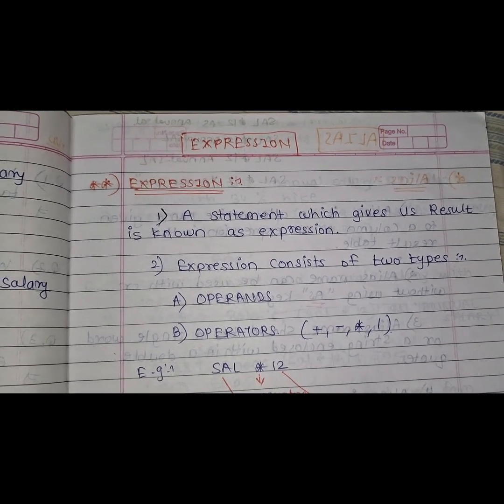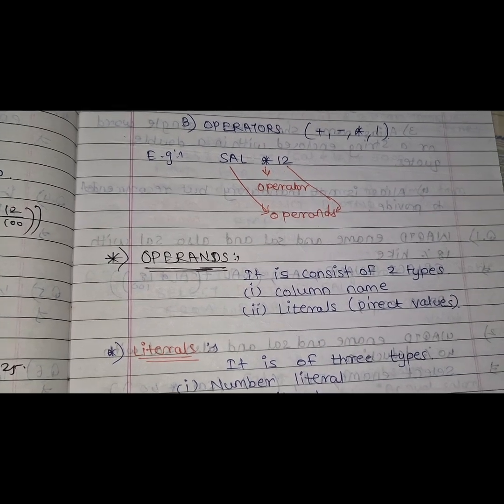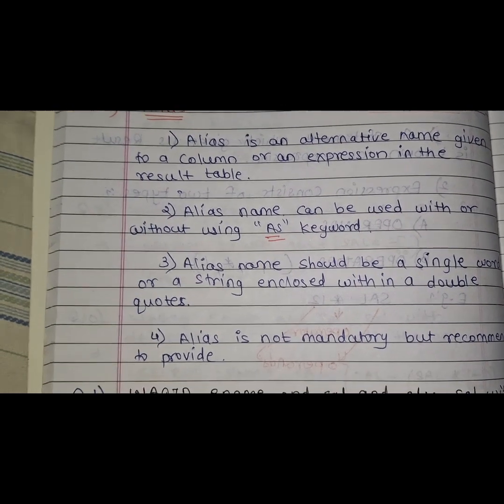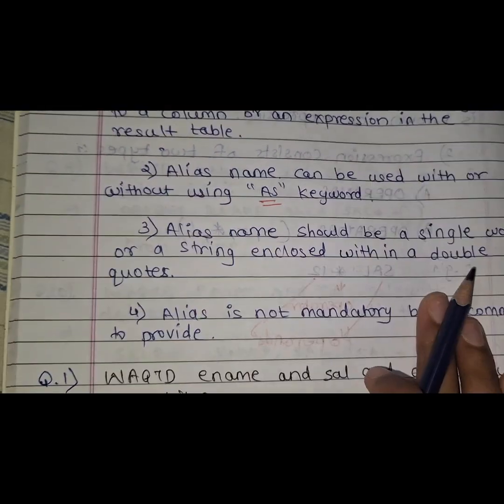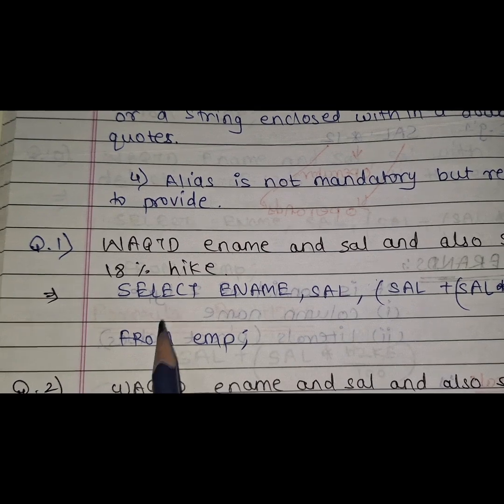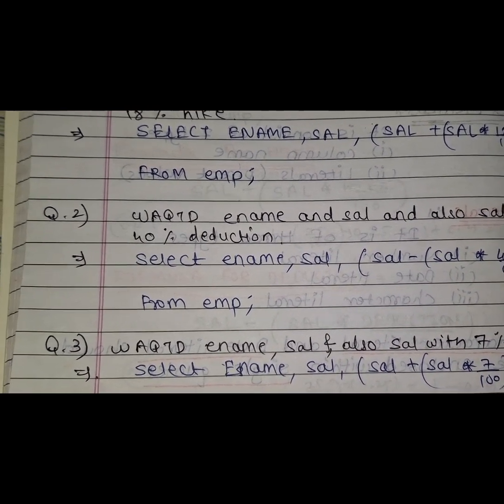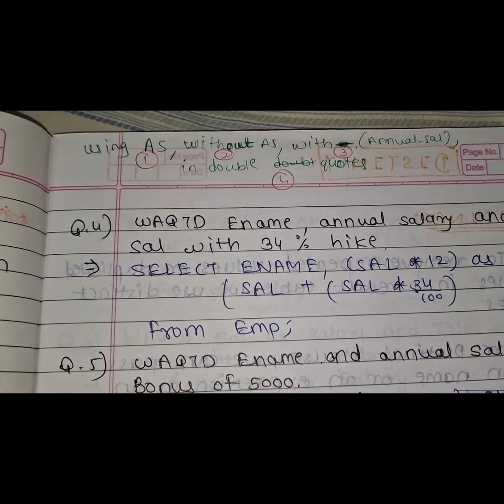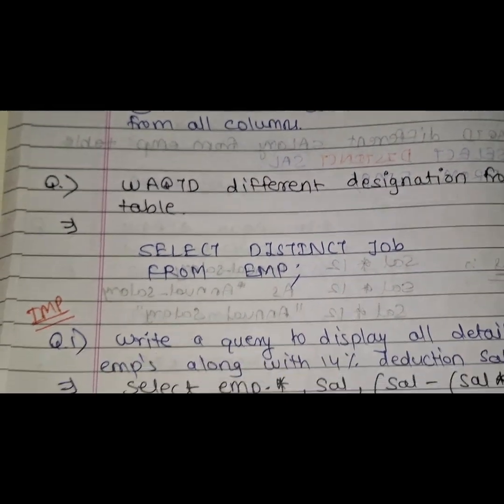SQL Expressions, Alias & DISTINCT Explained | SQL Tutorial for Beginners | Day 8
🚀 Welcome to Day 8 of the SQL Tutorial Series by Coding.Bytes1!

In this video, you'll learn three essential SQL concepts that make your queries more powerful and readable:

SQL Expressions
SQL Alias (AS)
SQL DISTINCT

📚 Topics Covered:

What are SQL Expressions?
Arithmetic & String Expressions
Using AS for Column Aliases
Table Aliases
Using DISTINCT to remove duplicate values

SQL Beginners
College Students
Data Analysts
Backend Developers

💻 By the end of this video, you'll be able to write cleaner SQL queries and retrieve unique data efficiently.